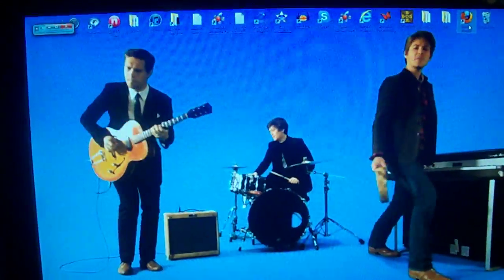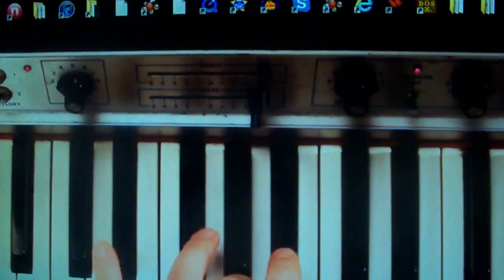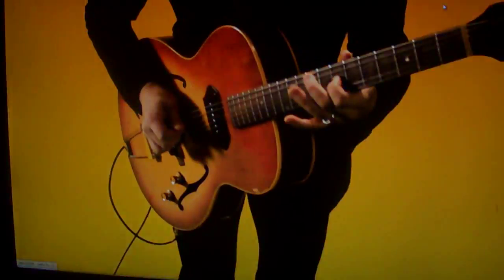Vlog: Country Club Malt Liquor Logo, DreamScene, Affiliates, and My Funny Voice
Another RedOctober Network vlog, this time discussing the humorous Country Club Malt Liquor Logo, my review of Dreamscape for Windows (including the Windows 7 patch), affiliates, the weather, and of course, my funny voice. Including a quick cameo by the Hanson brothers